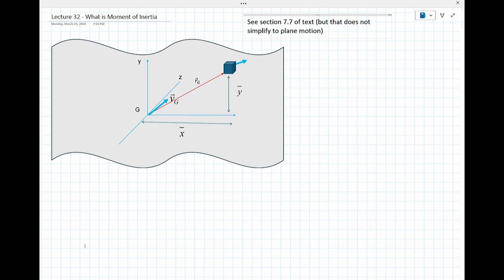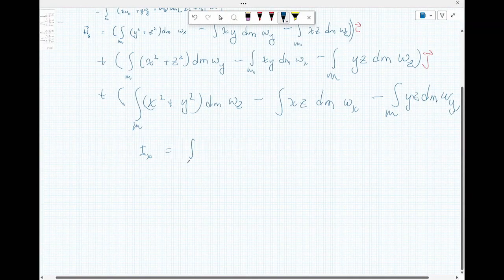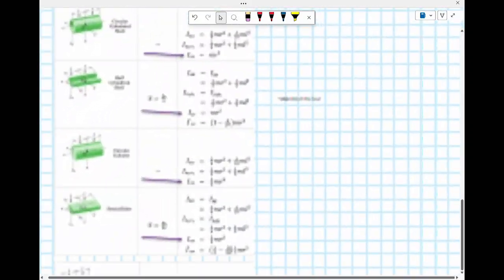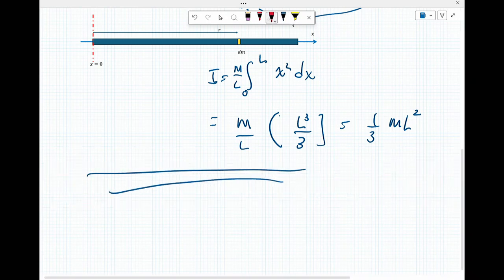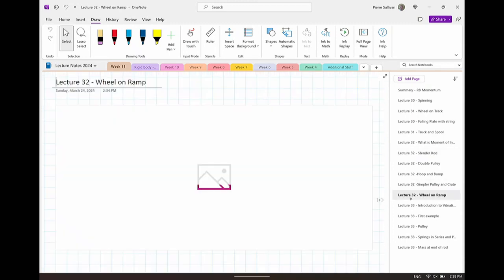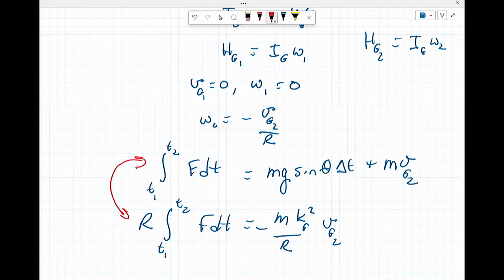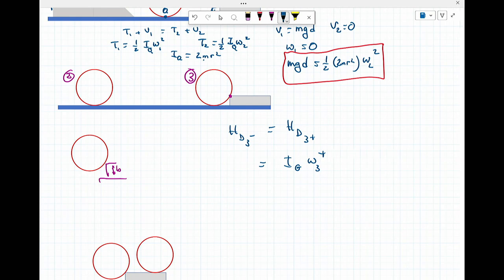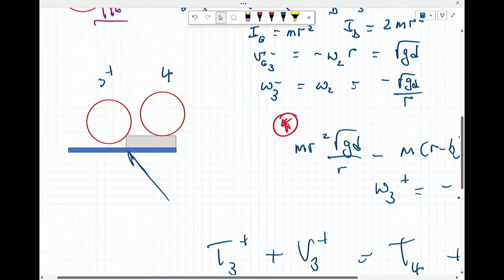Lecture 32 Moments of Inertia Derivation and final Momentum example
Final lecture from chapter 6 (6C) of Meriam and Kraige. Derivation of the moment of inertia equation and discussion on what you should know moving toward the final. Example combining Work-Energy and Momentum (6B and 6C).